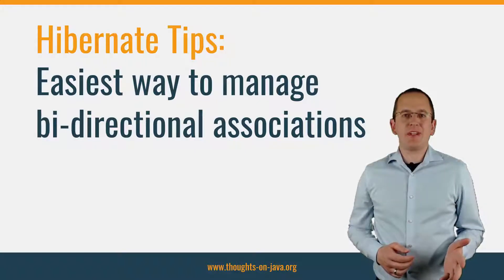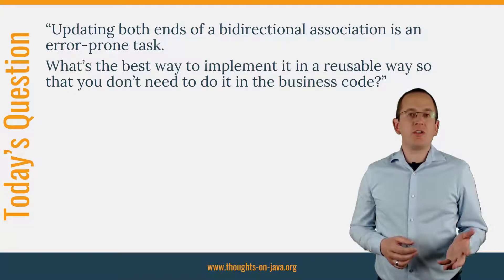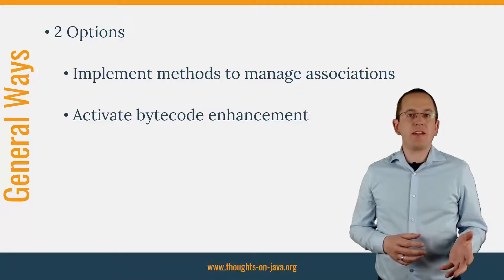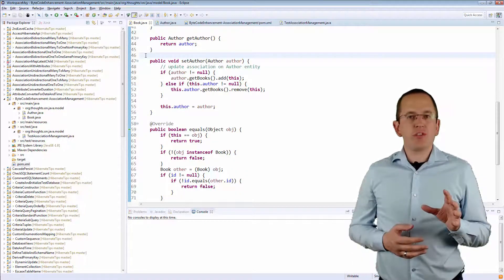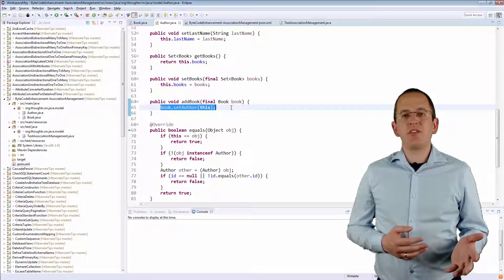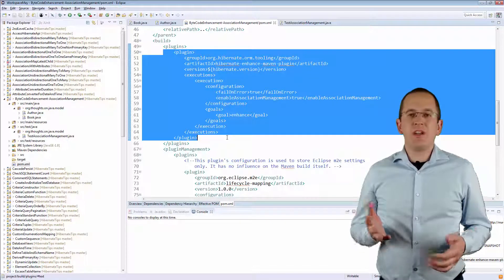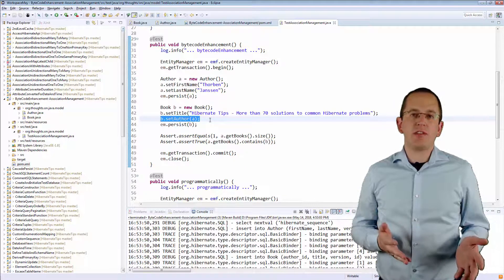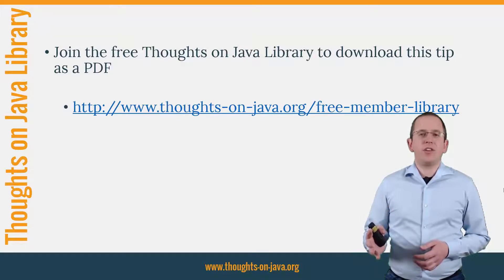Hibernate Tip: Easiest way to manage bi-directional associations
Today I will answer a common Hibernate question about the management of bi-directional associations. There are 2 general ways to implement the management of bidirectional associations which I will discuss in this video.